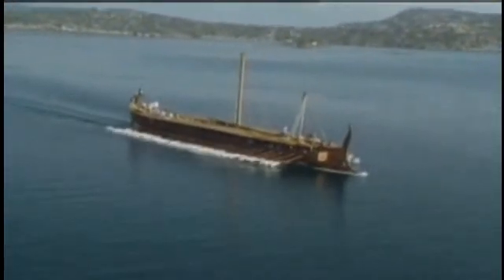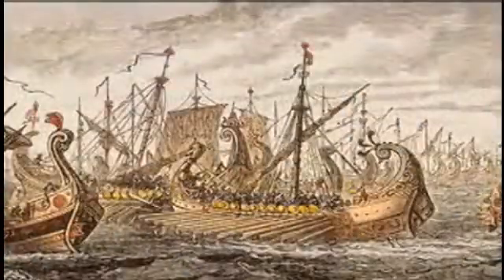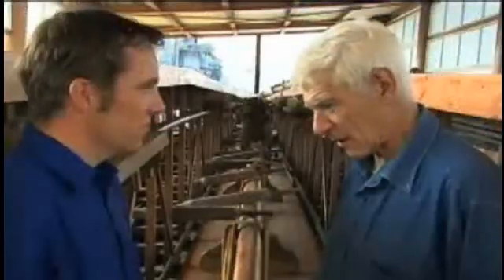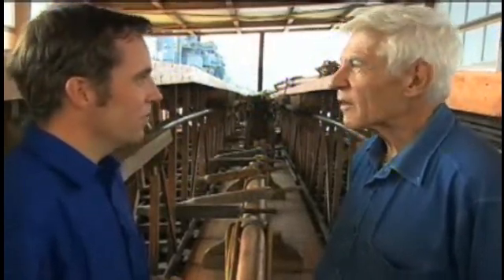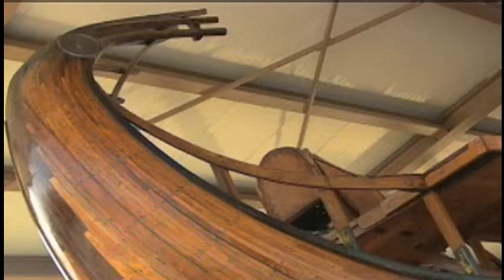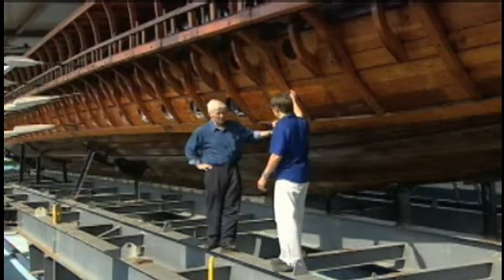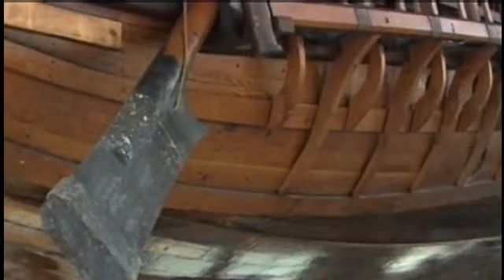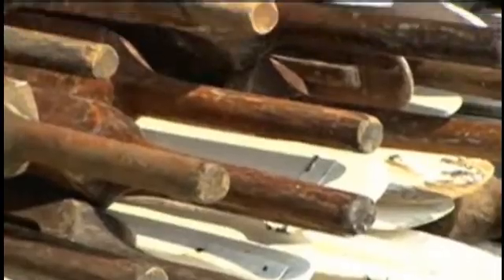Η ΤΡΙΗΡΗΣ ΟΛΥΜΠΙΑΣ THE OLYMPIAS TRIREME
Το 1987 για λογαριασμό του Ελληνικού Πολεμικού Ναυτικού ολοκληρώθηκε η ναυπήγηση και καθελκύστηκε ομοίωμα αρχαίας ελληνικής τριήρους με το όνομα ΟΛΥΜΠΙΑΣ, βάσει όλων των αρχαιολογικών στοιχείων και τους νόμους Φυσικής, αντοχής υλικών κ.λπ.

Με τη ναυπήγηση αυτή δόθηκε οριστικό τέλος σε πολλές διαφωνίες που υπήρξαν τόσο ως προς τις πραγματικές διαστάσεις όσο και για τη λειτουργικότητα που είχε αυτός ο τύπος σκάφους κατά την αρχαιότητα. Μετά την καθέλκυση (Καλοκαίρι του 1987) και τις δοκιμές που ακολούθησαν οι επιδόσεις που ανέπτυξε η ΟΛΥΜΠΙΑΣ υπήρξαν εκπληκτικές. Κατάφερε και ανέπτυξε ταχύτητα προσεγγίζοντας τους 10 κόμβους. Έπλευσε επί ώρες με ταχύτητα 4 κόμβων με τους μισούς κωπηλάτες εκ περιτροπής. Εκτέλεσε στροφή πλοίου 180° σε χρόνο ενός μόνο λεπτού της ώρας και με τόξο μικρότερο των 2,5 μηκών του πλοίου. Επιπλέον η εκπαίδευση των κωπηλατών στο συγχρονισμό της ερεσίας (κωπηλασίας) υπήρξε σχετικά ταχεία (δύο εβδομάδες).

Olympias is a reconstruction of an ancient Athenian trireme.

She was constructed from 1985 to 1987 by a shipbuilder in Piraeus. Finance came from the Hellenic Navy and donors such as Frank Welsh (a Suffolk banker, writer and trireme enthusiast). The building was advised by the historians J. S. Morrison and John F. Coates and the classics teacher Charles Willink, who with Welsh founded the Trireme Trust that initiated the project, and drew on evidence gained from underwater archaeology. The Trireme Trust is now chaired by Professor Boris Rankov (Royal Holloway University of London).

The bronze bow ram weighed 200 kg. The ship was built from Oregon pine and Virginia oak.